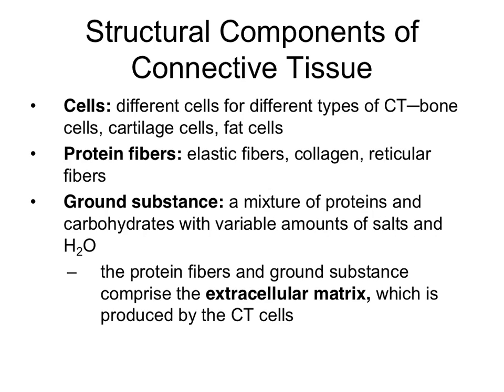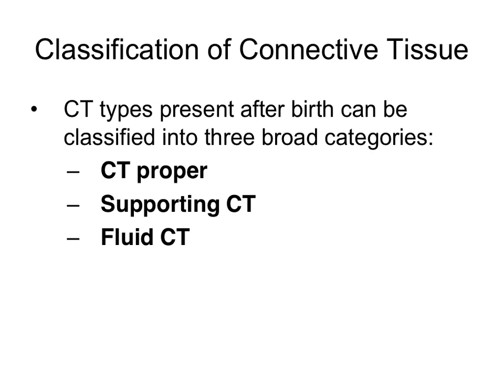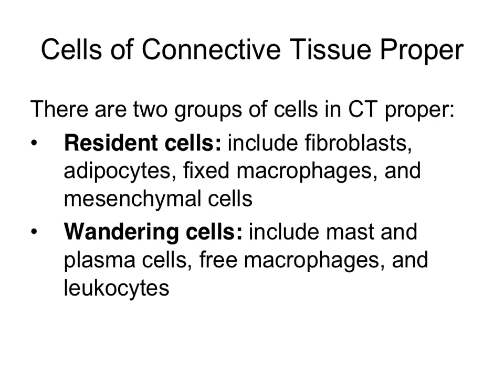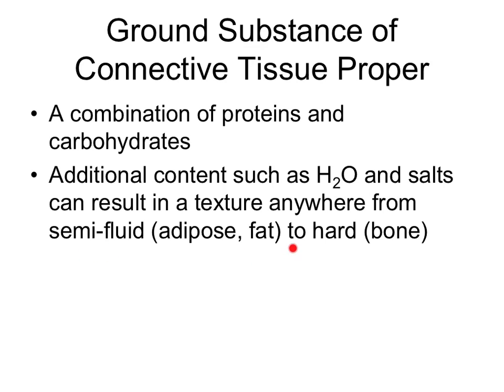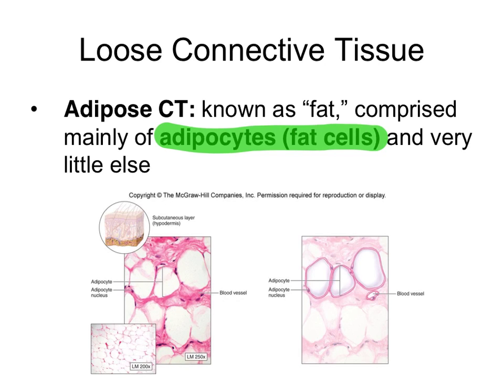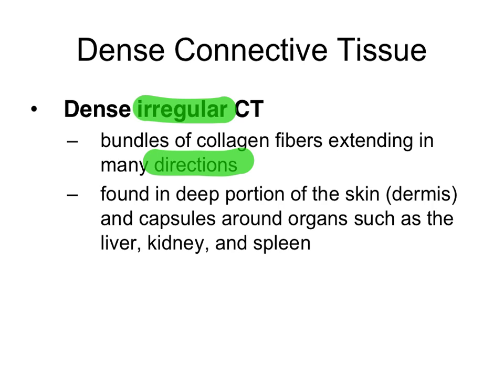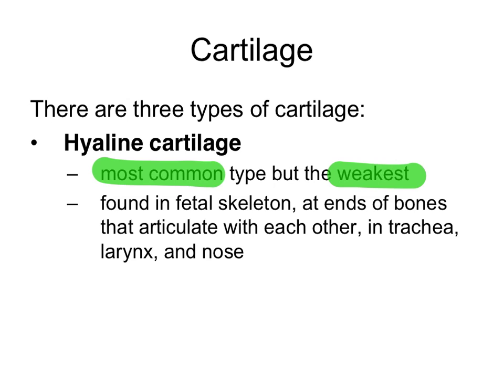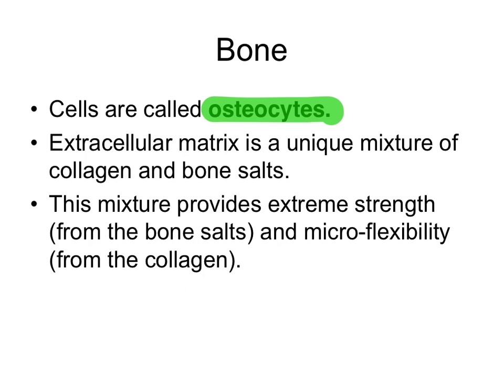3.2 lecture connective tissue